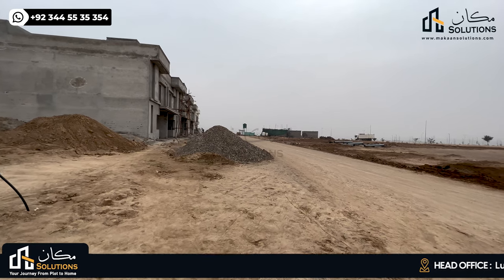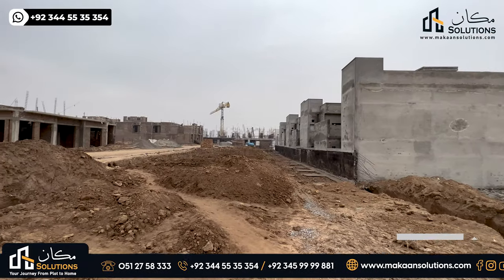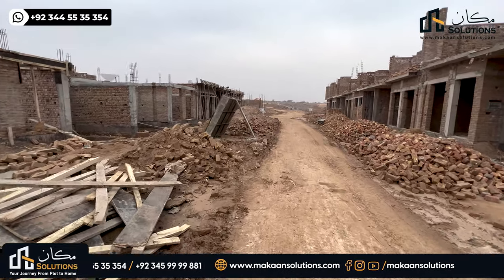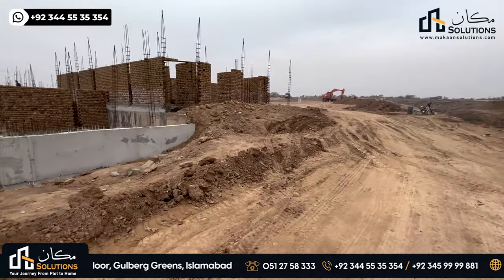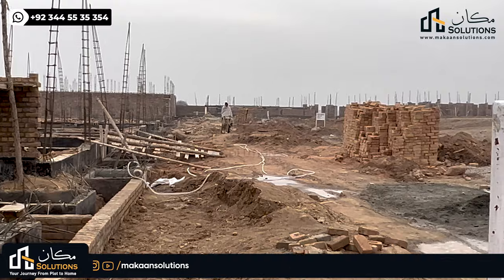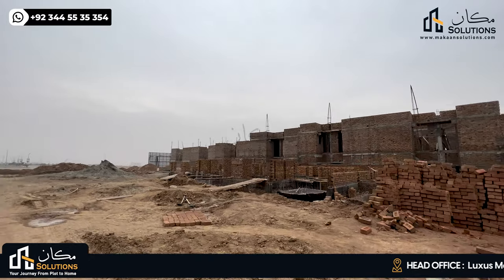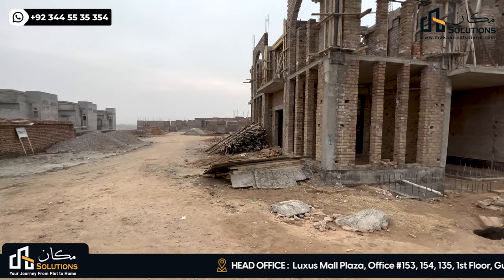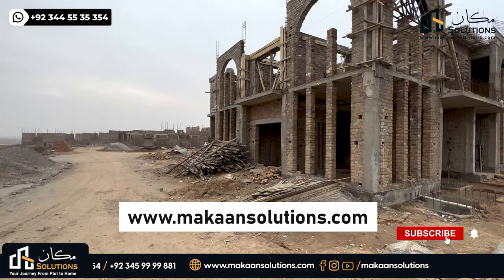Capital smart city Islamabad | Walking Tales Episode 9 | Makaan Solutions | Rizwan Cheema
Walking Tales Episode 9
Makaan Solutions
Rizwan Cheema

Lahore Smart City Islamabad latest news